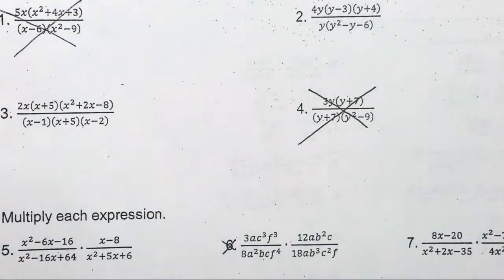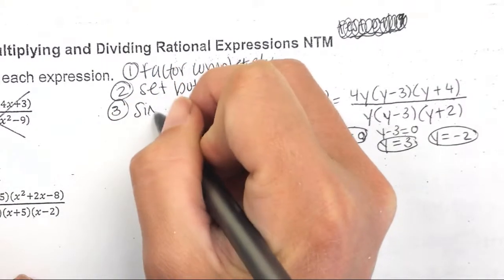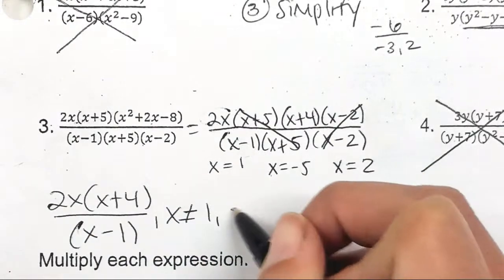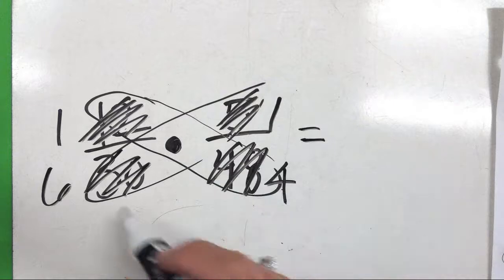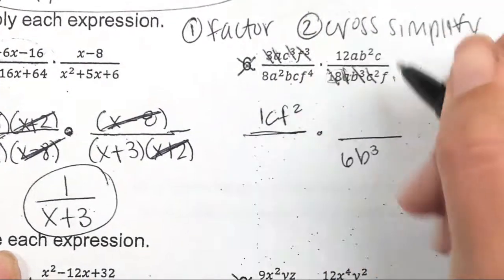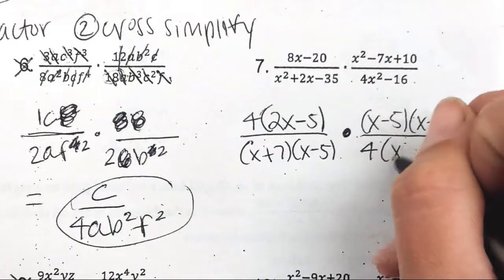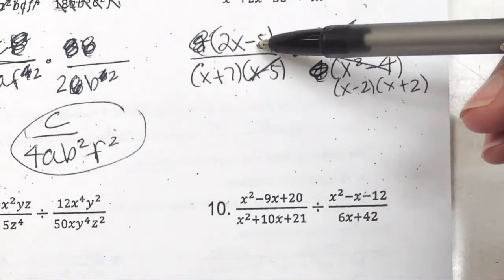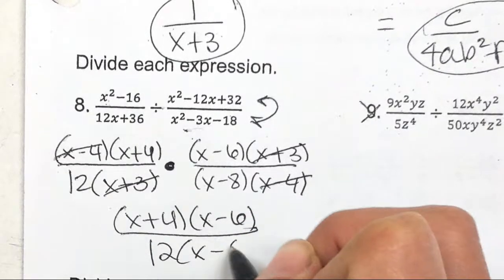04/13 notes - ch. 8.1 multiplying/dividing rationals